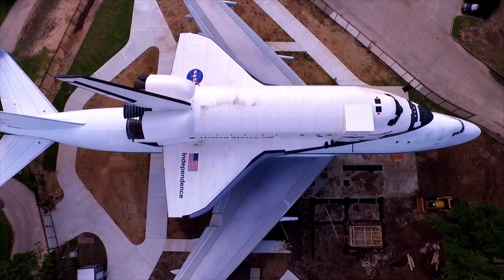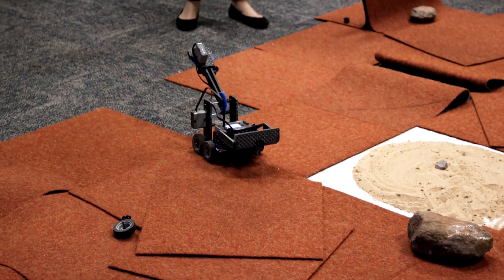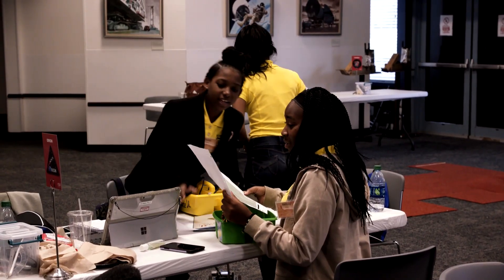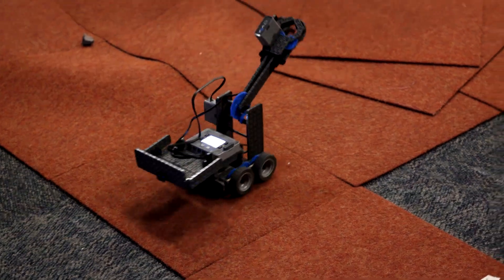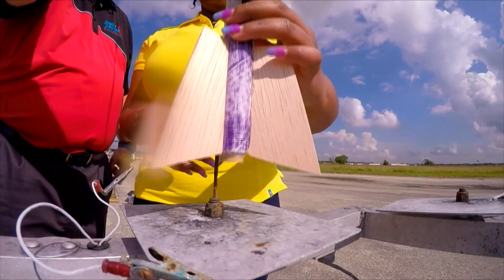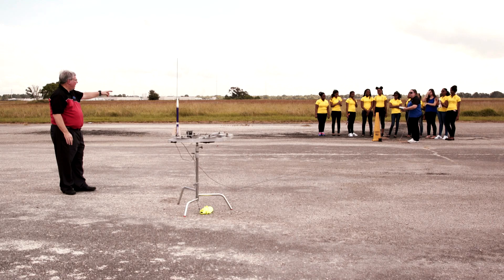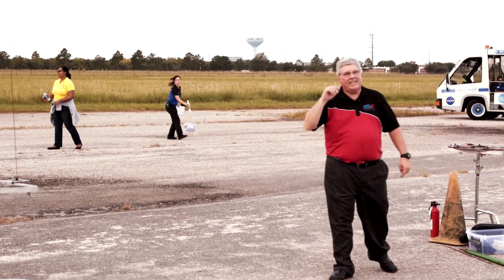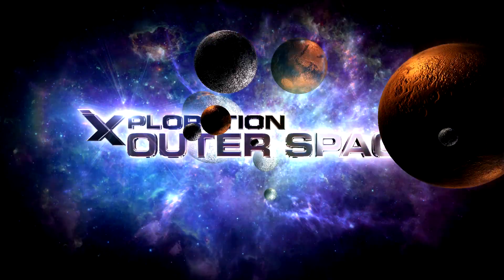Xploration Outer Space Space Center U Story